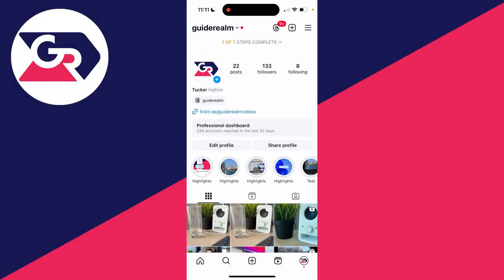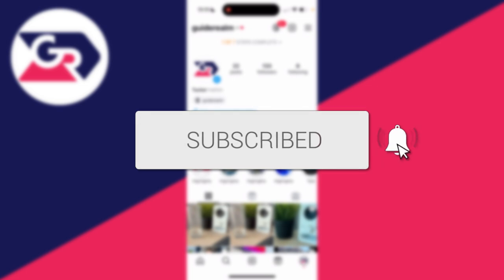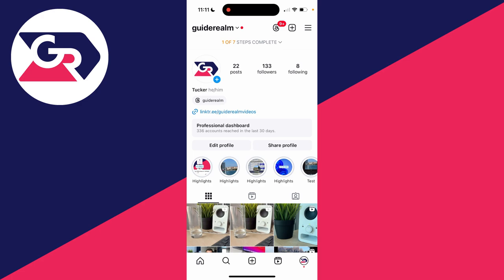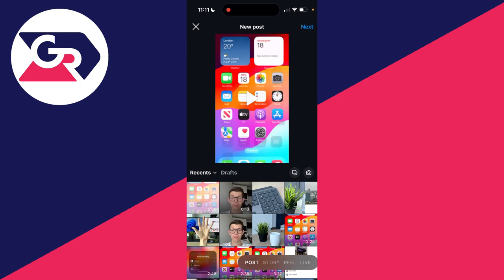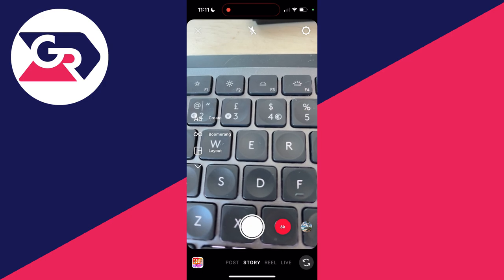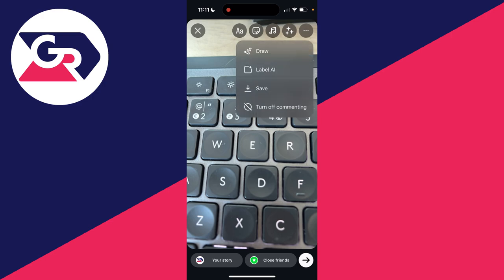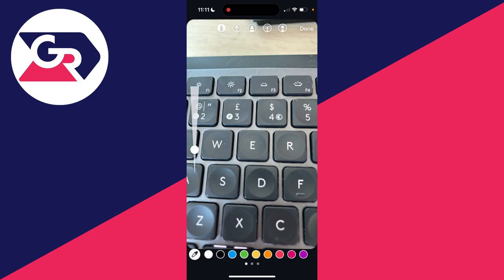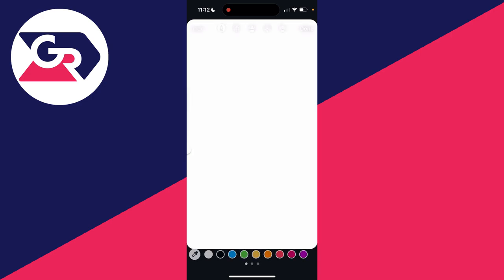How To Put White Background On Instagram Story - Full Guide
Learn how to put white background on instagram story in this video.

GuideRealm